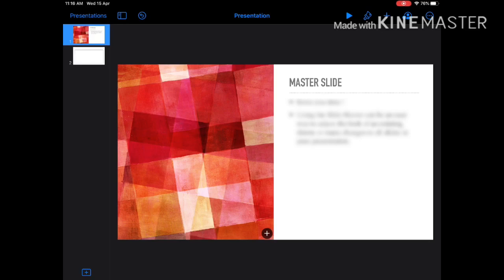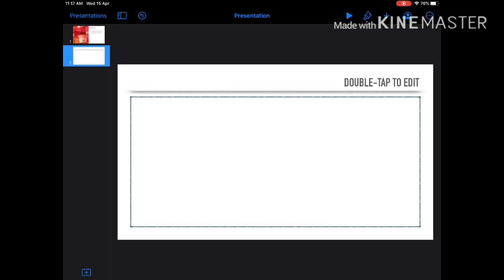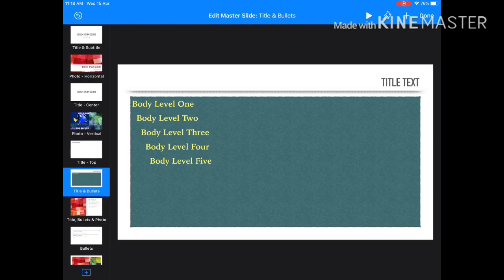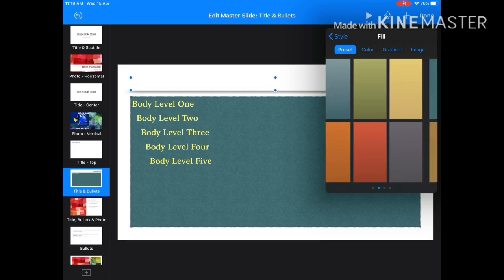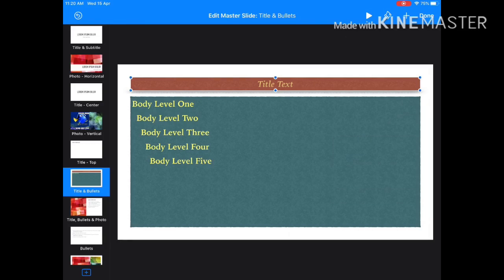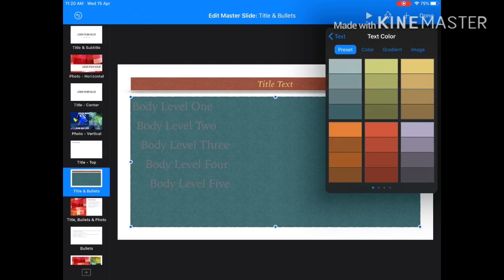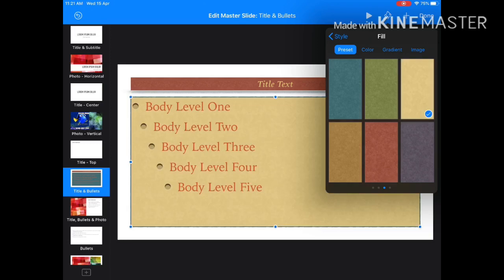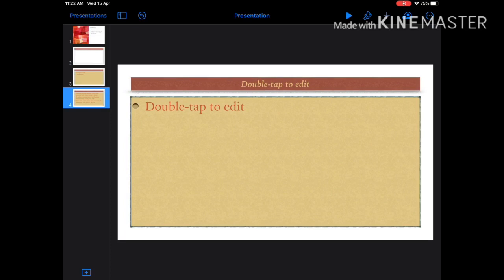Keynote Lesson 2 - Master Slide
This video demonstrates how to make a Master slide in keynote .